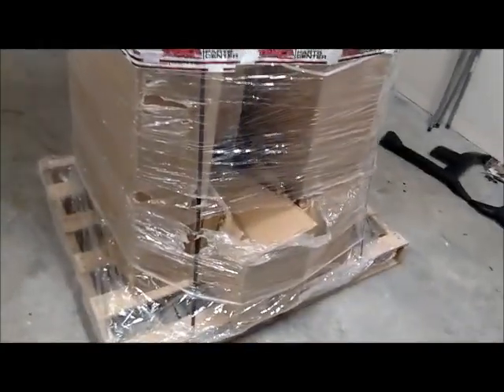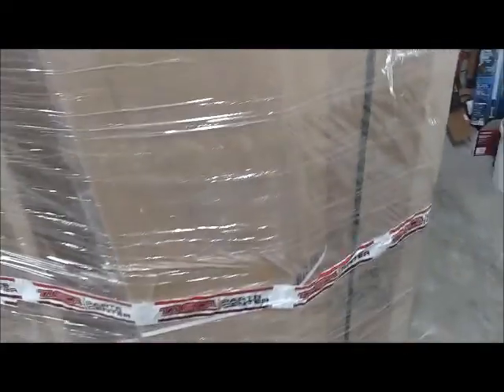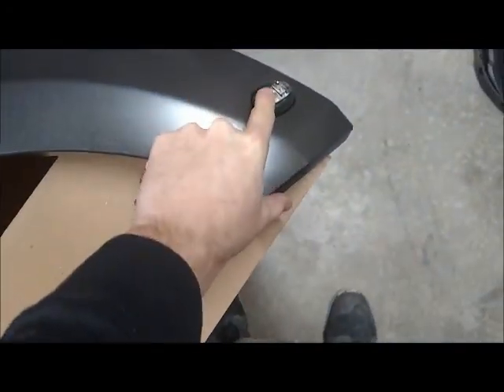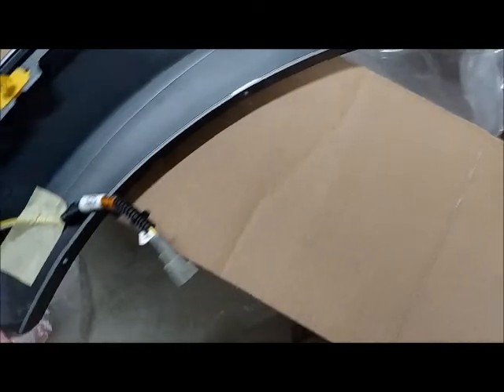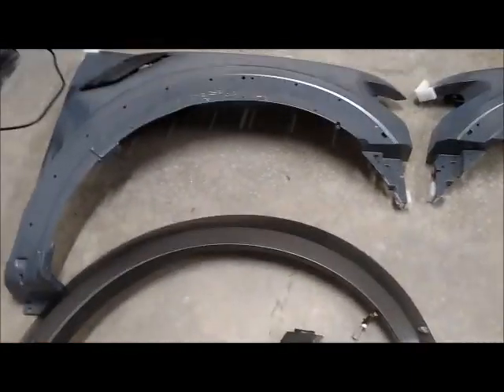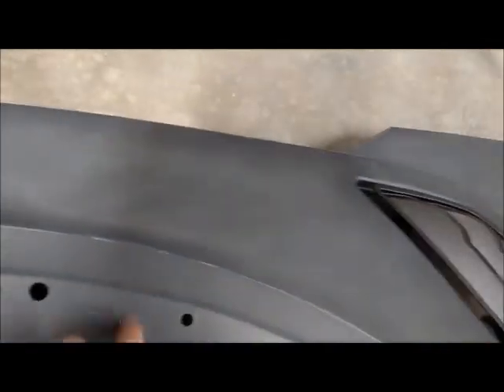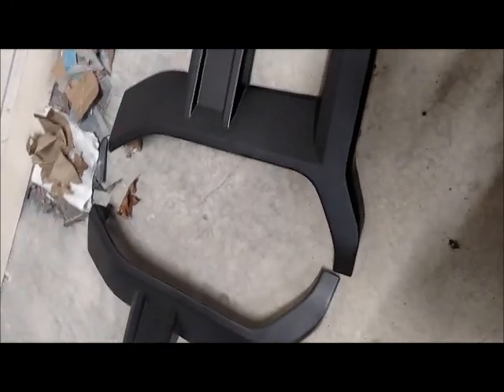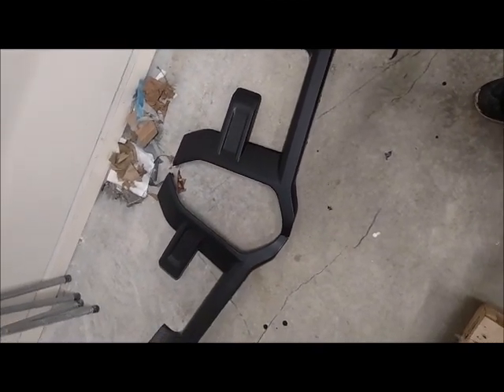Raptor body??!!??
quick look at parts for a Raptor conversion